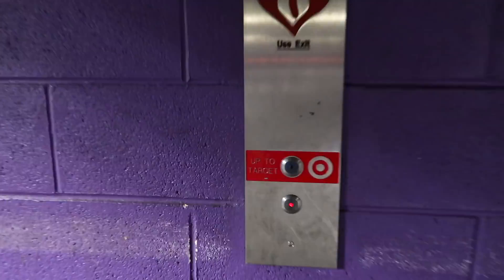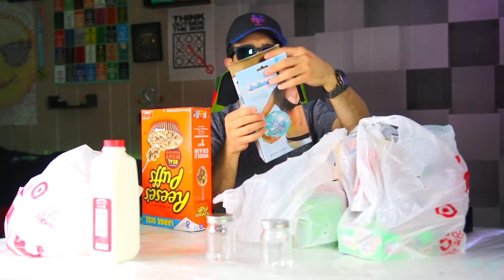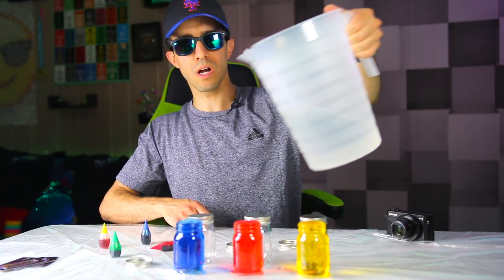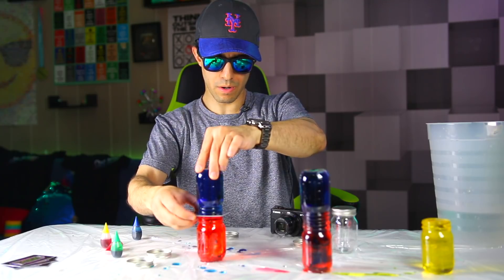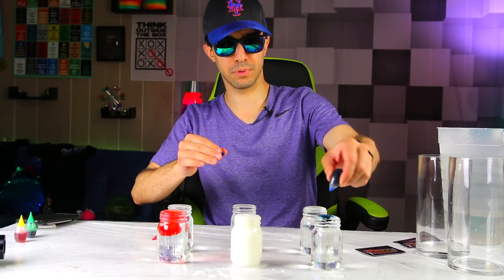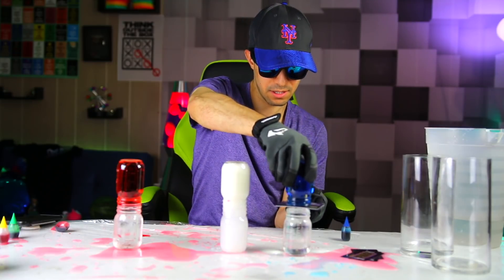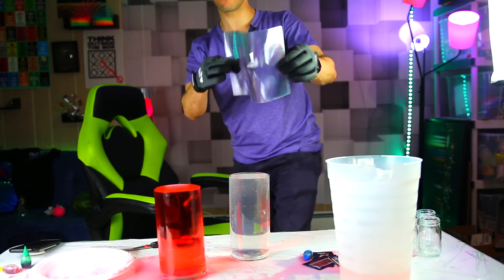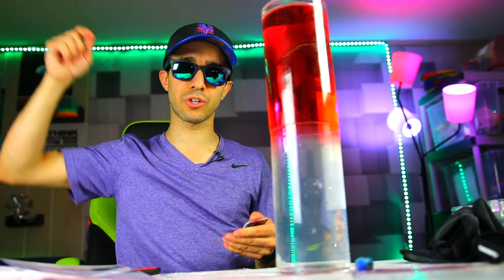Floating Water Science Experiment ~ Incredible Science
Can you make water float? I'll show you how to make water float in this incredible science experiment! The action lab did a floating water video like this but I wanted to show it to you using more colors and do a bigger water floating version with 4th of July colors!   I also go HUGE at the end so watch till the end and also watch to see how you could win! If you want to see more science experiments with water check out my playlist I'll put the link below...! It's an incredible science experiment but you really need to be careful so that you don't burn your hands like I did. It's really cool to see the different colored water stay afloat on other water! It's really water floating on water! The secret is the top water is warm and hot while the bottom is cold! If you mix cold and cold water the colors mix instantly. If the hot water is on bottom then it will also mix since the cold water is more dense or heavier than the warm water. But if you put the warm hot water on top it will appear to FLAT!!

First 3 people to type SHOUTOUT will get a shoutout in the next video!!

Be one of the first 3 people to comment SHOUTOUT for a shoutout in my next video!! See you guys soon!
STAY INCREDIBLE!!

STAY INCREDIBLE!

1) Contest Rules: Anyone can win! under 18 can enter with parents permission! The first person that correctly comments when the time I say the special word of the day wins. No edited comments are accepted. Earliest correct unedited comment wins. Max 3 prizes in 60 day period.
3) YouTube is not a sponsor of your contest and by entering you release YouTube from any and all liability related to this contest.